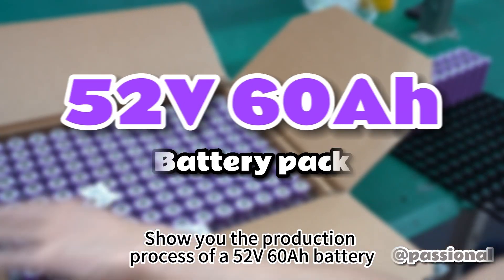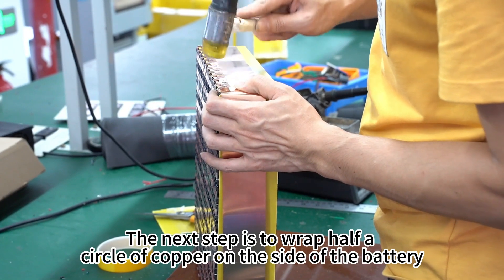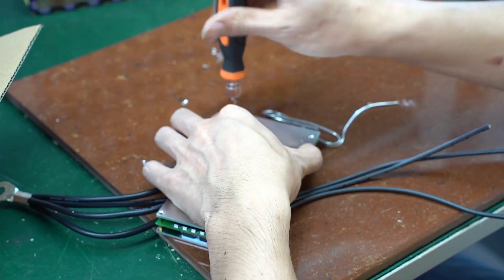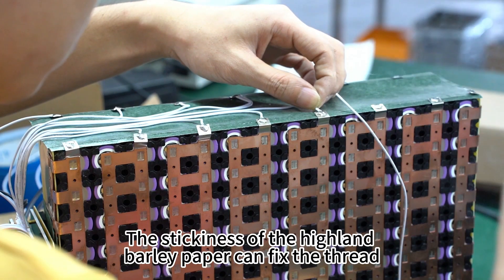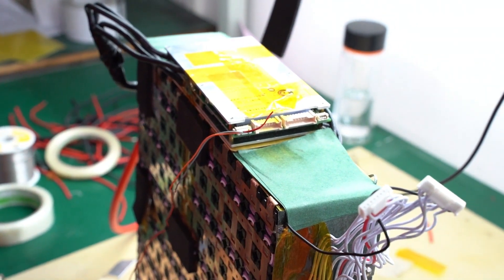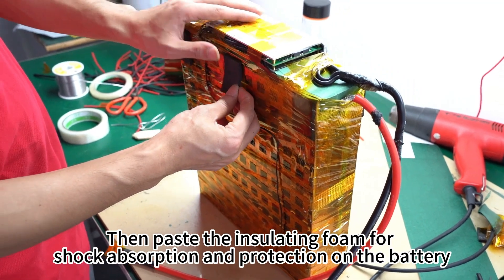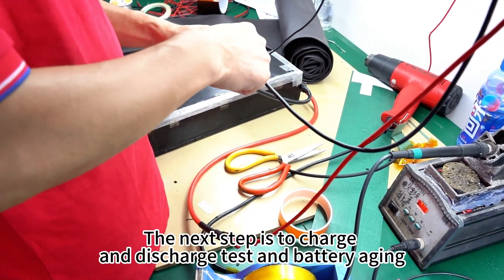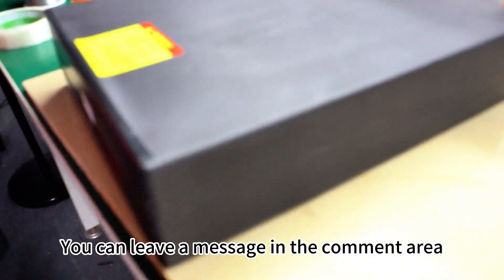Making 52v60ah capacity battery pack with copper-nickel composite tape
This video is my first attempt to make a 52v60ah capacity battery pack with copper-nickel composite tape. There are many unfinished parts in the production process, and I have to modify it repeatedly.
The last video is a modified production video. It is not easy to make a video. I will release more videos about battery pack production and give some good help to those who like to make batteries.